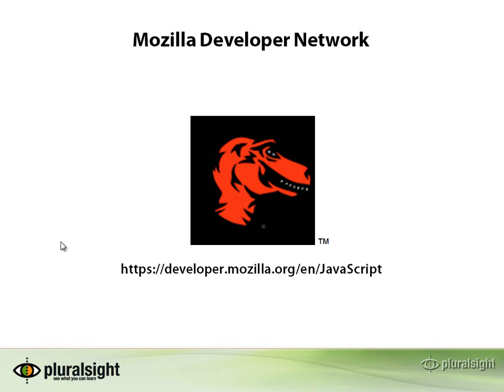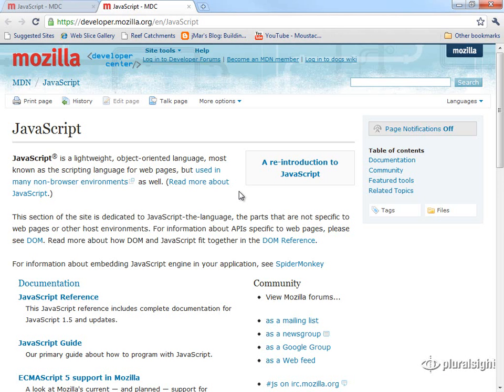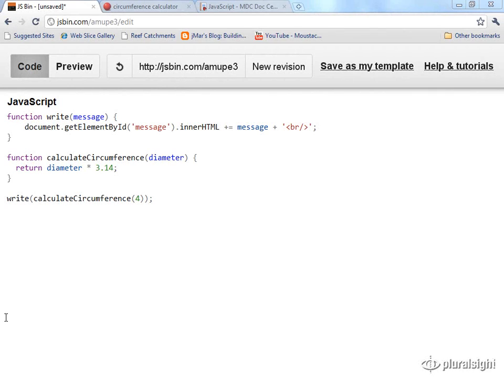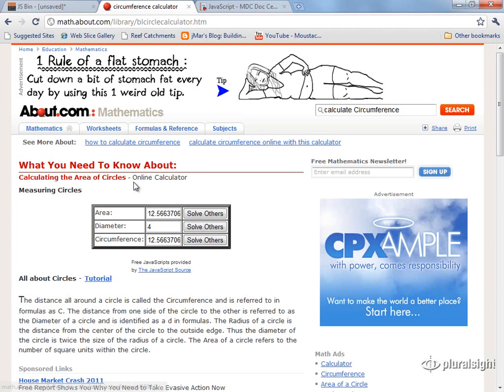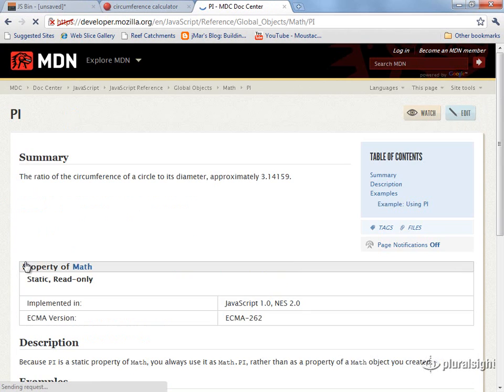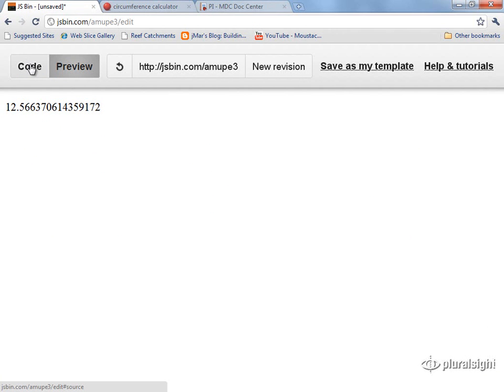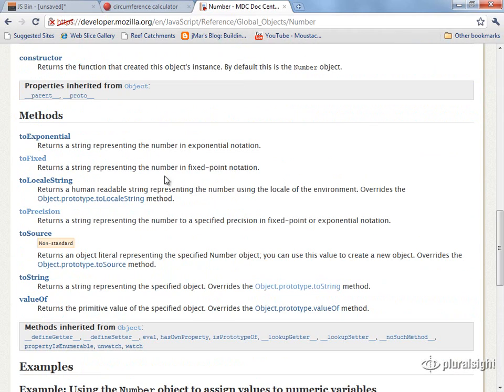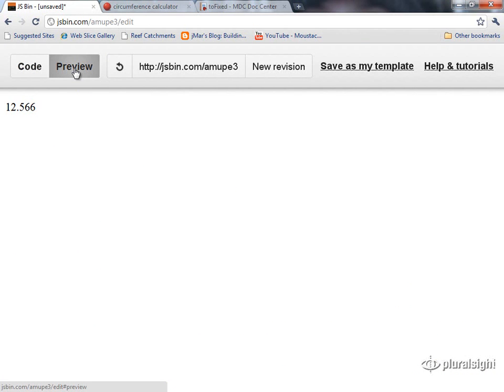04 Where to Find Help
2. The Building Blocks of JavaScript Programs